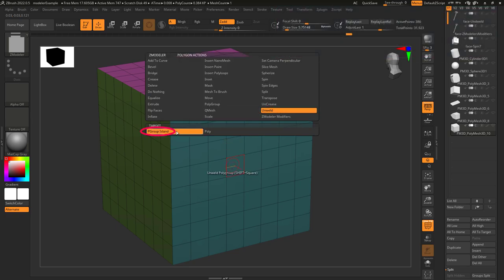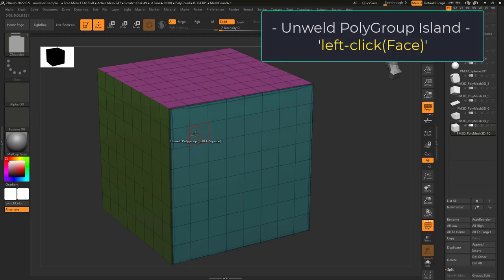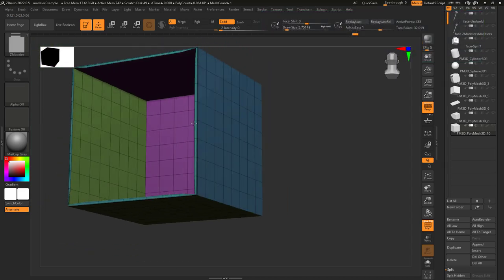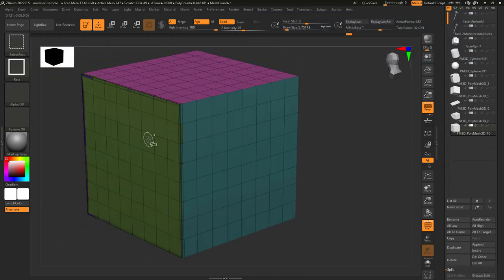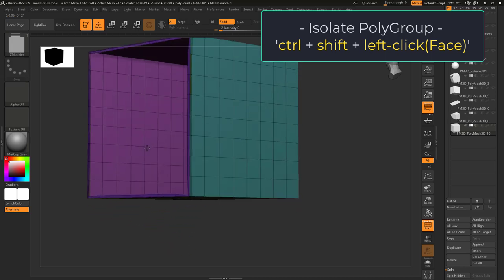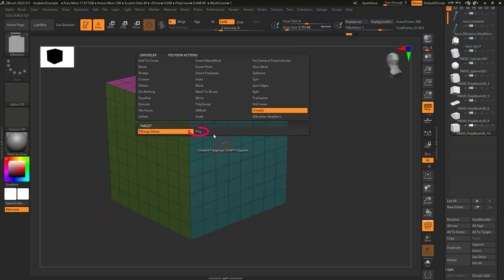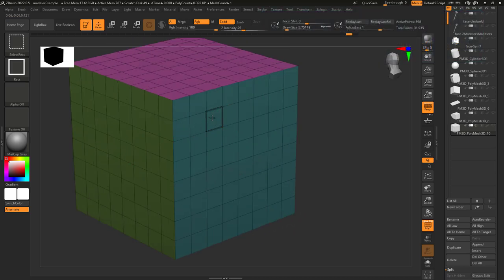ZBrush - ZModeler Polygon(Actions) - "Unweld"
I love this tool, it's very simple and does exactly what it says - Here's how to "Unweld" in 30 seconds-!!